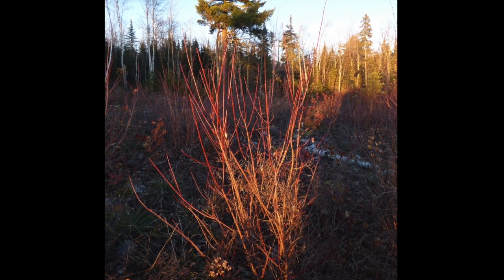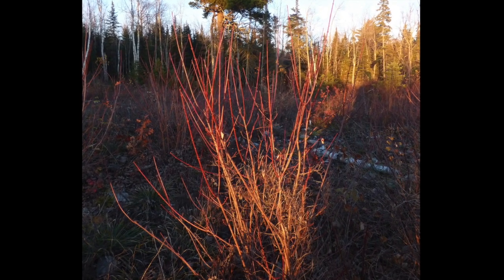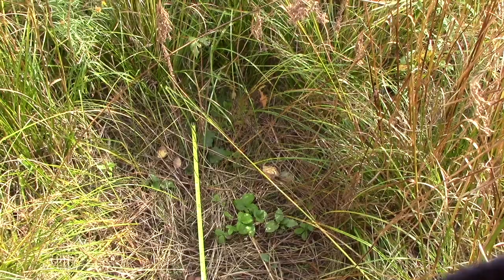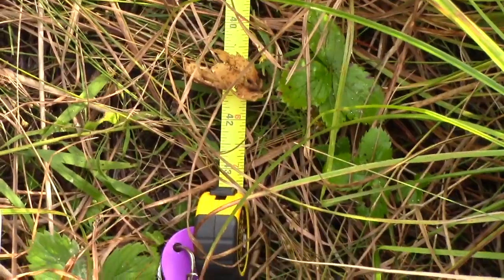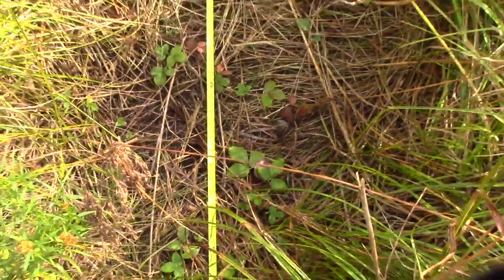Hunting Whitetail Feeding Areas — Acorns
Doc covers hunting deer in acorn feeding areas.